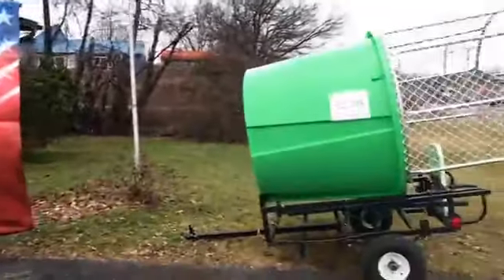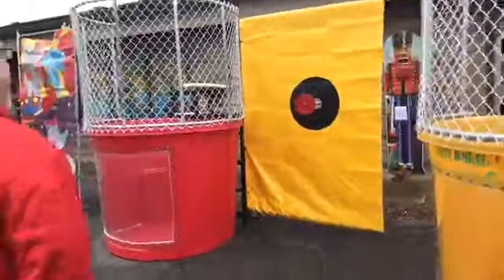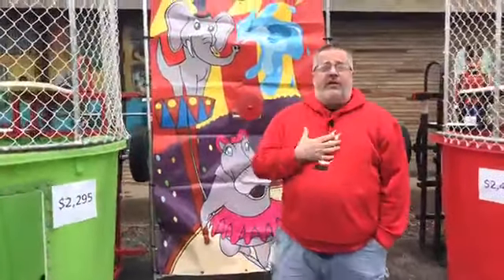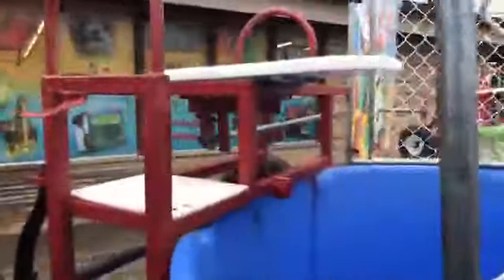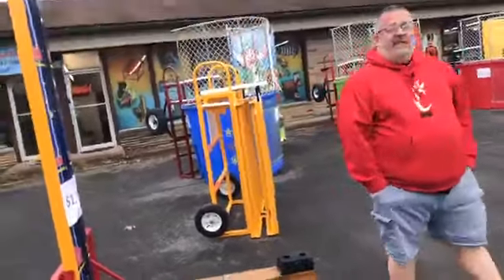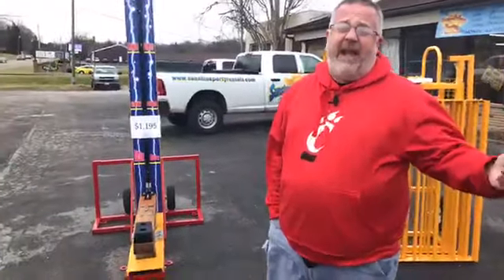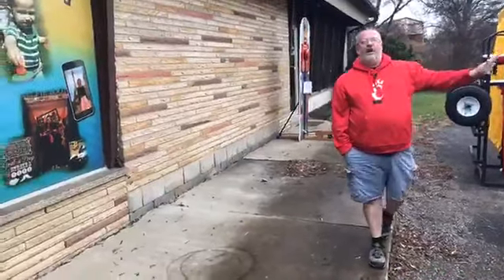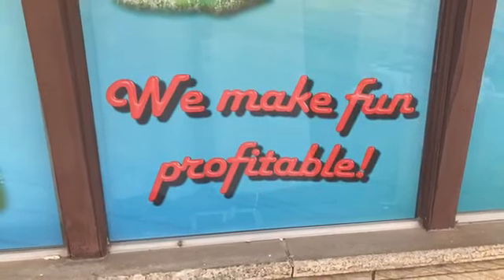Refurbished and Scratch & Dent Dunk Tank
Take a look at our refurbished and scratch & dent dunk tanks.  Save big!